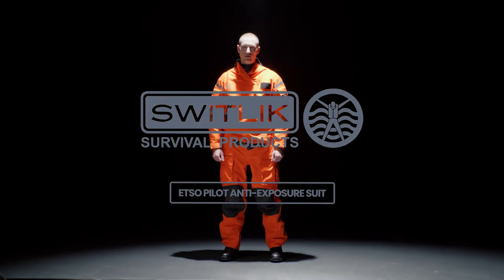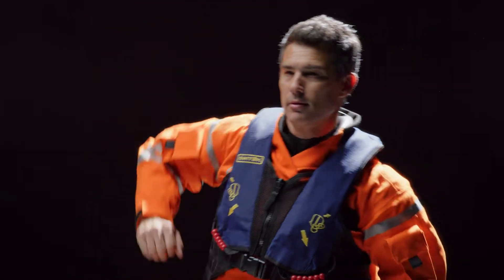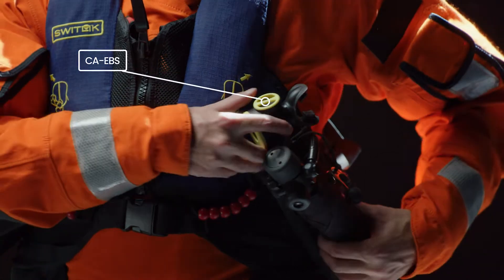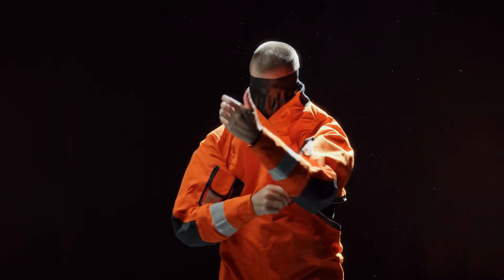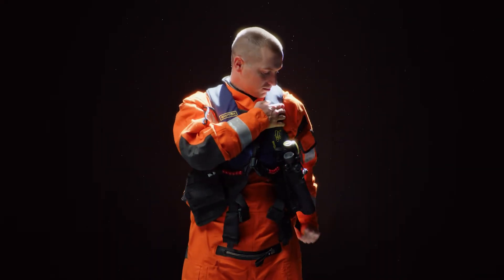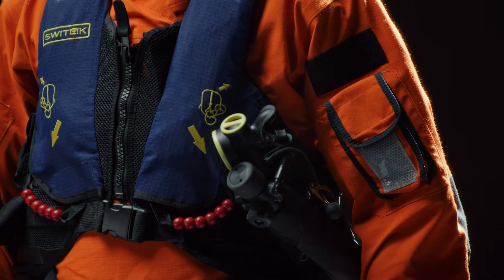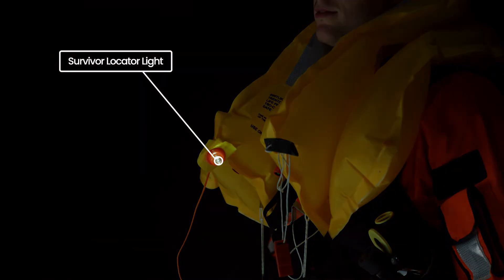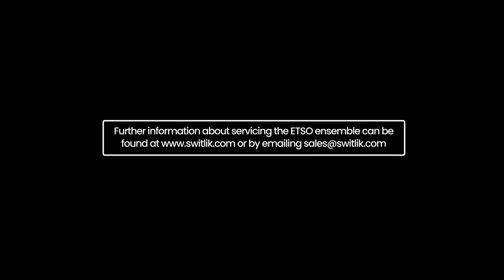SWITLIK ETSO Pilot Suit and MOLLE+ Life Vest - CAP1034 Ensemble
The Switlik ETSO Pilot Anti-Exposure Suit is designed and approved under ETSO 2C503 for helicopter operations to and from helidecks located in a hostile sea area. The X-Back MOLLE+ is designed and approved under ETSO 2C504, and made to be worn with the ETSO Pilot Suit. This video shows features and donning of the suit as well as donning and inflation instructions for the MOLLE+ Life Vest. The combination of ETSO Anti-exposure dry suit, X-Back MOLLE+ Life Vest and CA-EBS ensemble in compliance with ETSO-2c503, ETSO-2c504 & CAP1034 approvals.